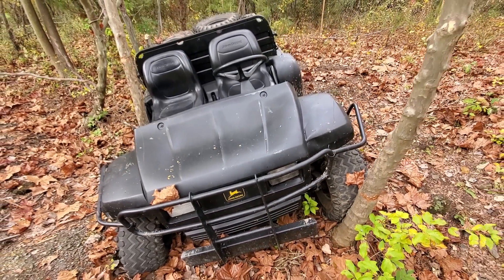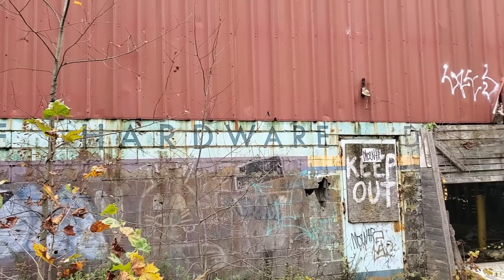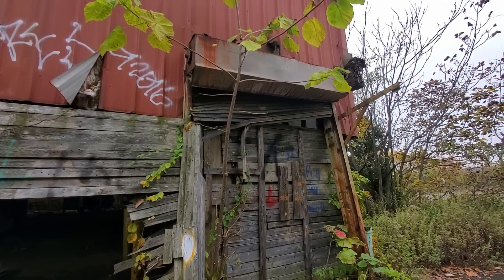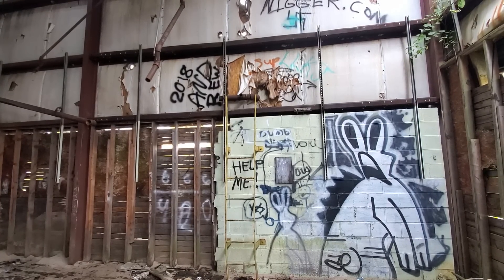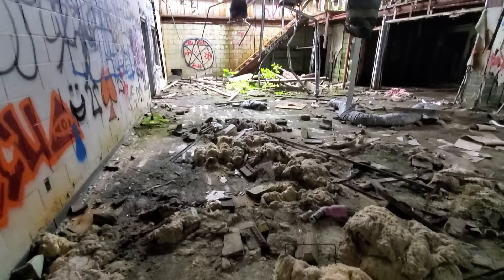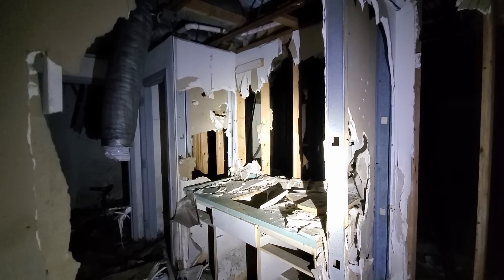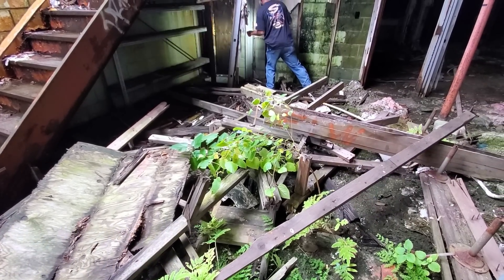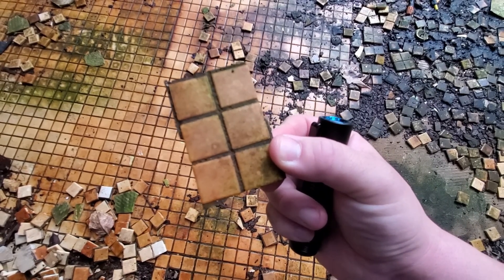UNBELIEVABLE DISCOVERY - Google Maps Abandoned Building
In this next adventure, I do a follow up on a Google Maps Find. This abandoned structure is sitting in what was once an industrial park that was serviced by rail. The rails are gone and so are the rest of the buildings, but now the rails are a rail trail. With the open door policy, we get to explore the remains of this building and then venture around the rest of the property to see what else could possibly be hiding. Little did we know that we would stumble upon something completely unexpected and a first for this channel. Enjoy

►Artist: SilentCrafter
►Song Name: Fallen Kingdom

►Business mail:
JPVideos